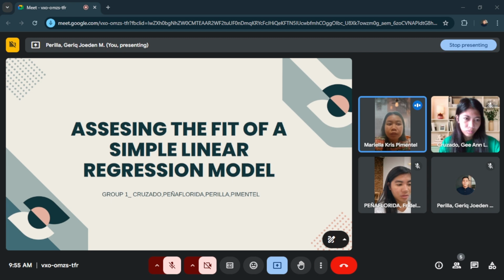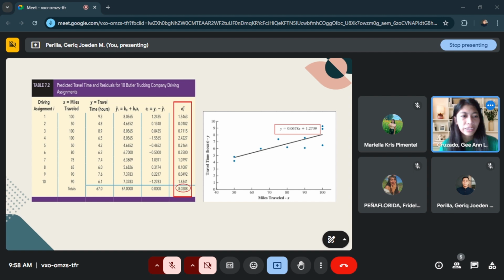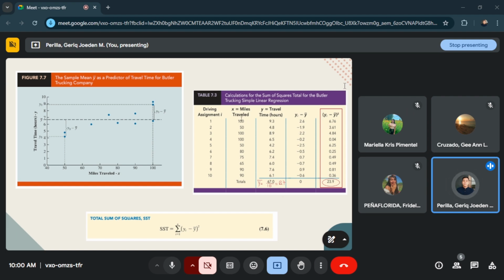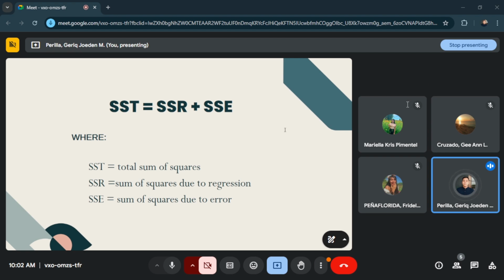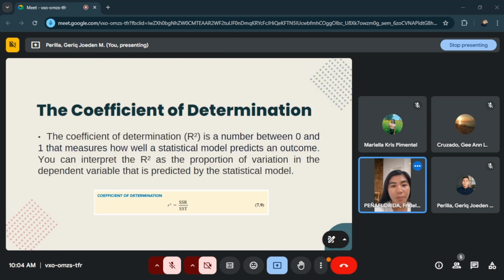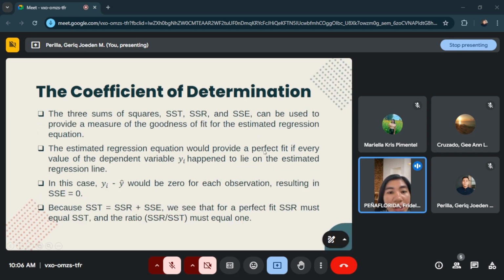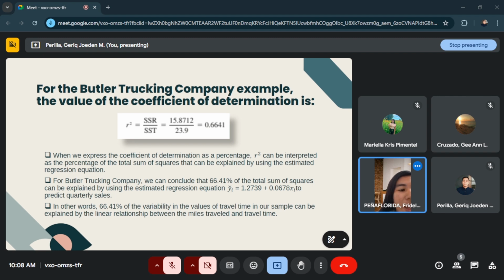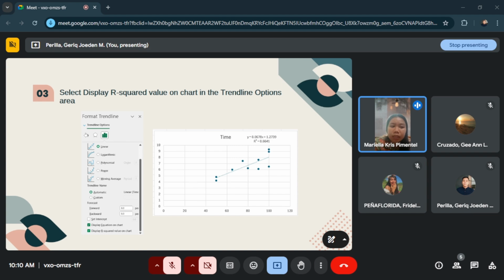GROUP 1_ASSESSING THE FIT OF A SIMPLE LINEAR REGRESSION MODEL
Cruzado, Geeann
Peñaflorida, Fridelyn
Perilla, Geriq Joeden
Pimentel, Mariella Kris